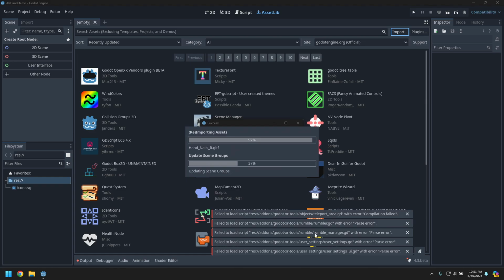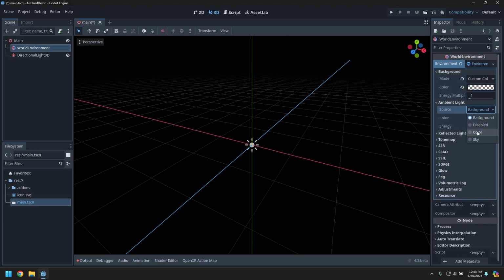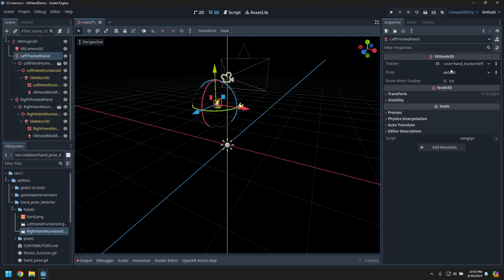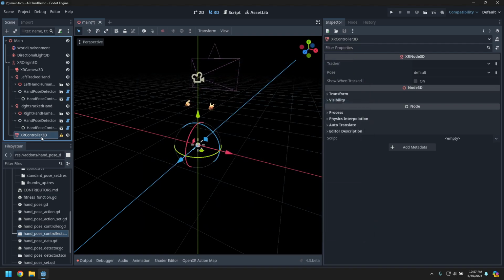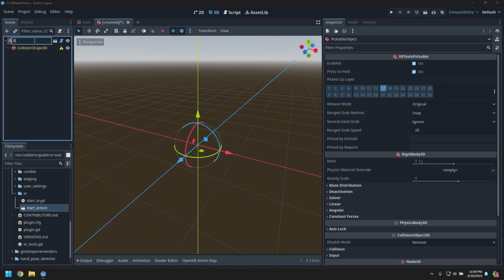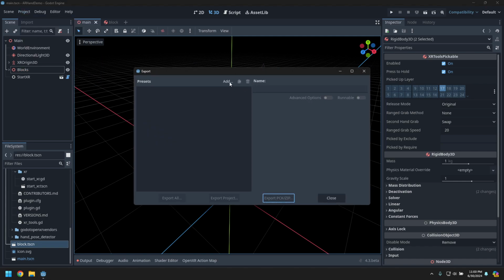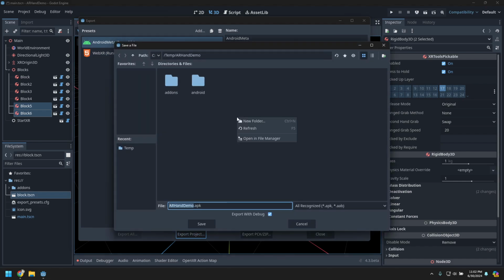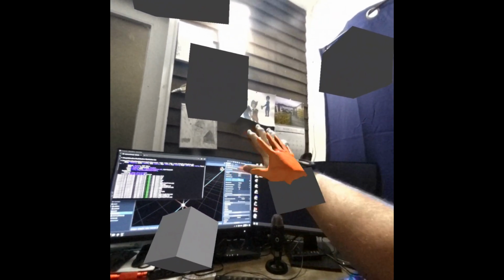Godot AR Hand Tracking Tutorial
This tutorial walks through the process of making an AR hand tracking application in Godot and exporting it for both Meta Quest and WebXR.

This uses the latest build of Godot 4.3 and Godot-XR-Tools 4.4 to pull in some bug fixes and features.

0:00 Introduction
0:37 Installing Addons
2:05 Create Main Scene
2:57 Create XR Rig
8:02 Create Block
9:53 Configure Exports
13:23 Test WebXR
13:54 Test Quest App